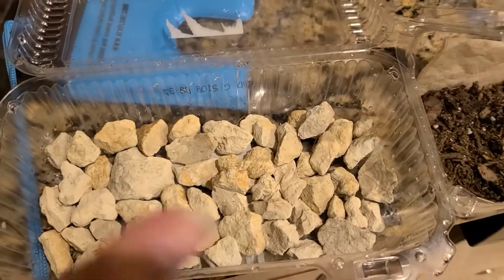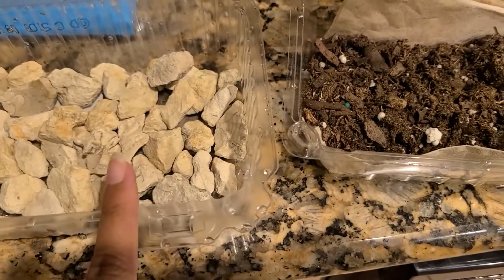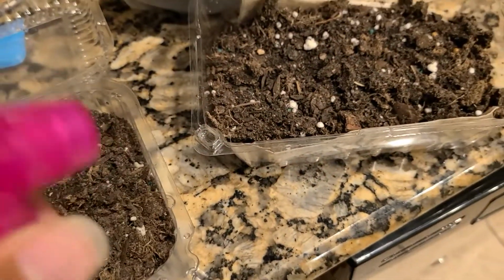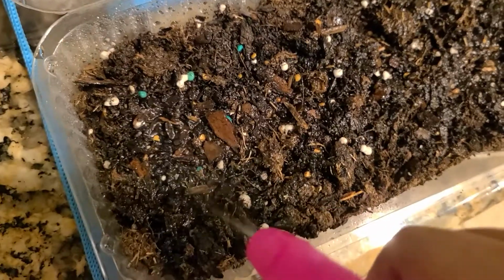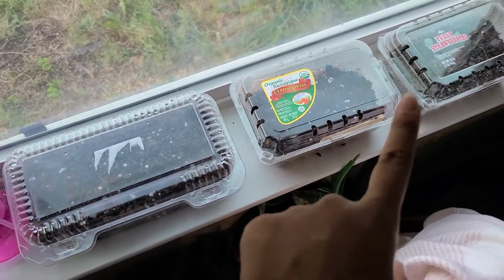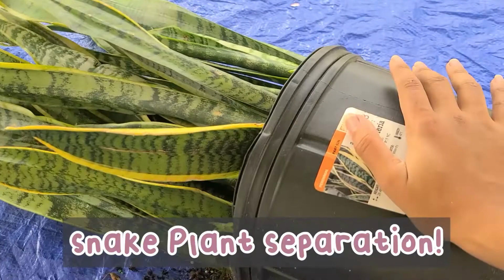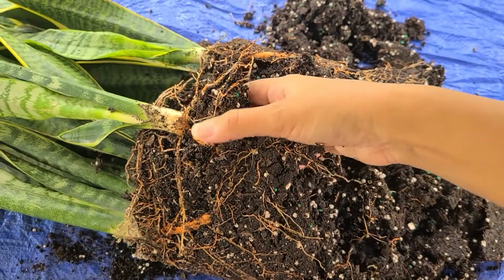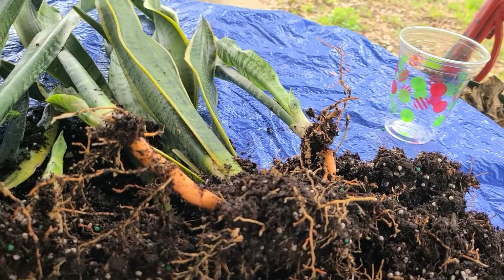Fall Gardening Season: Early June Planting | Eggplants, Bell Peppers, and Snake Plant | Okayrichay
What's good everybody, it's ya girl Richay! This is Just me sharing my gardening with ya'll. I always wanted a homestead and since I will be having my daughter soon and am feeling wayyy better I figured I would get back into it and teach you how to do it too! This is for zone 8B so please pay attention to your growing zones. I will try and include both house plants as well as vegetables in each video just incase you only want to see one or the other.

My intro Music: Flowers - DJ Quads
My Camera
My sewing machine